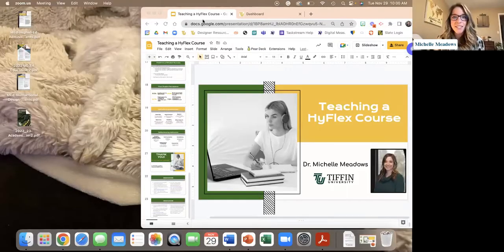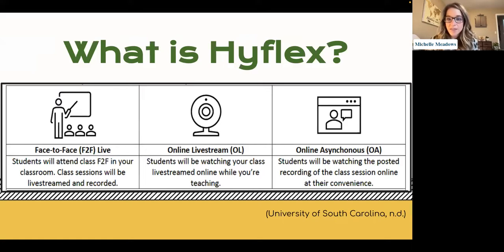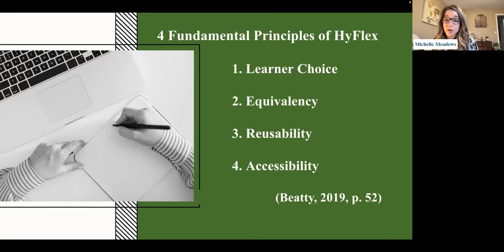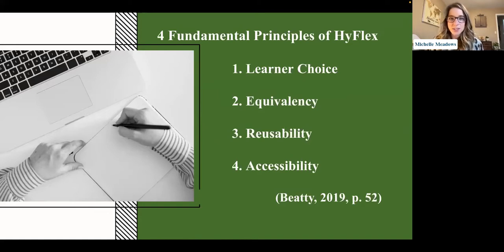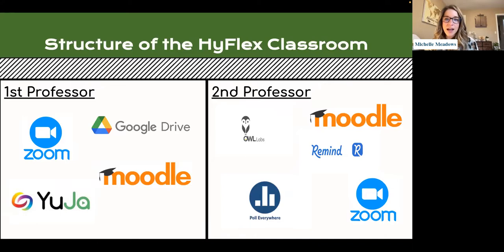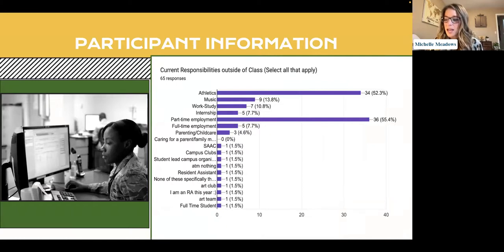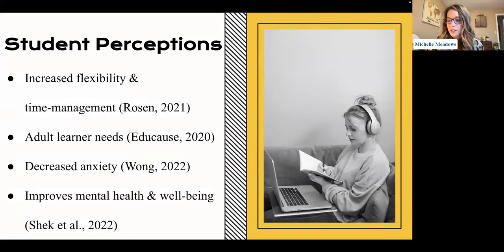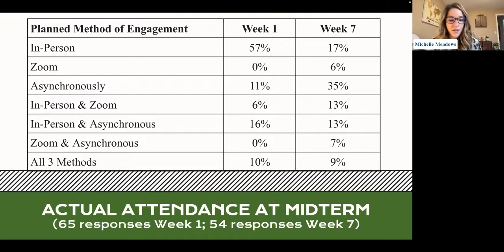Teaching a Flex Hybrid Course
This presentation will discuss the setup and design of a hyflex classroom regarding the class policies and procedures. The presenter will also discuss initial student perceptions to the hyflex option through survey data collected.